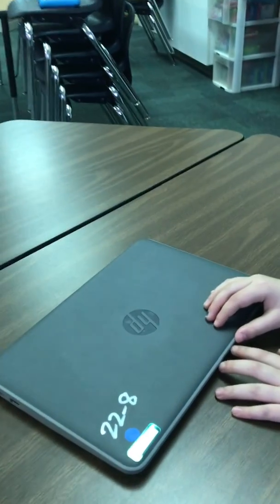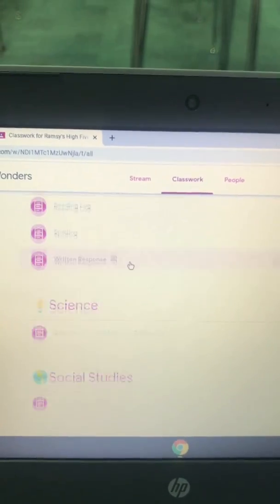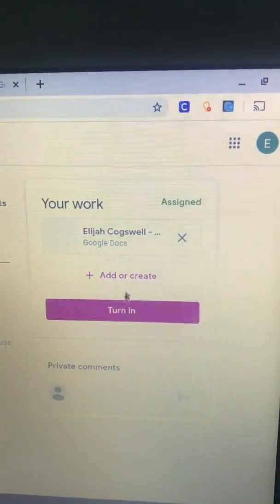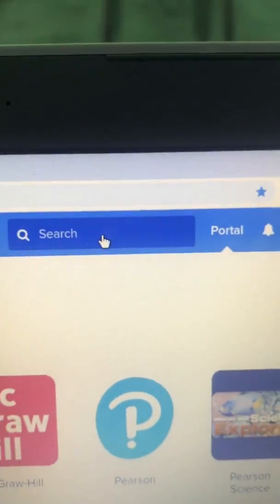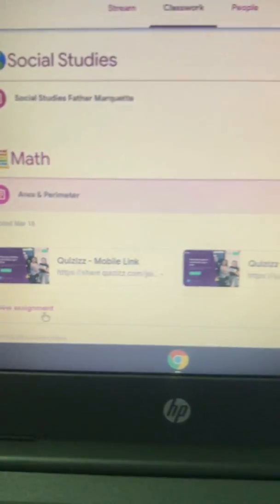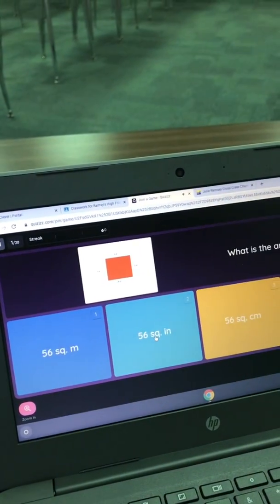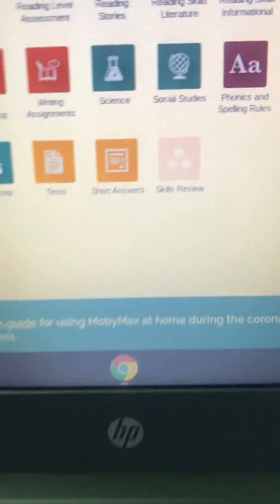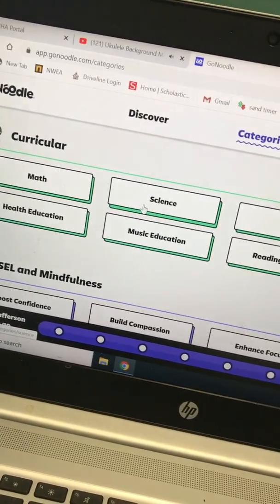Mrs. Ramsey's Tech Tips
Tips on how to use clever and google classroom at home